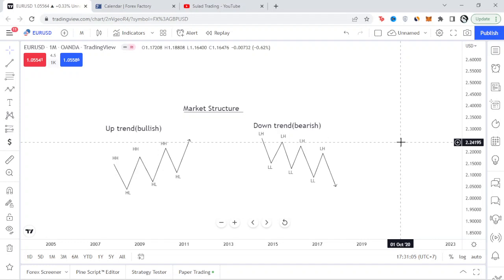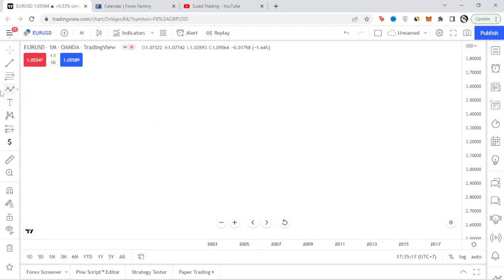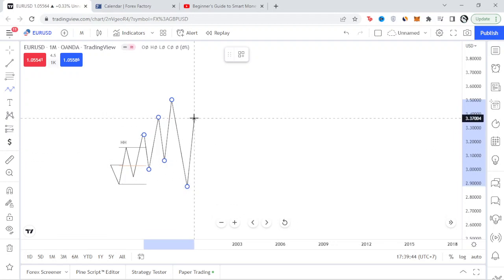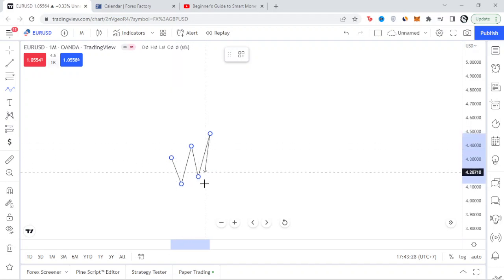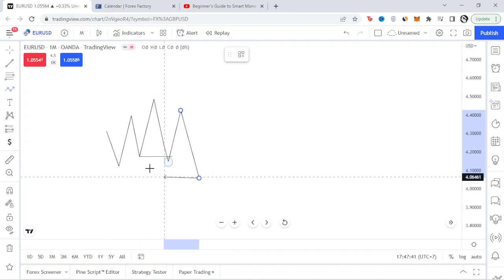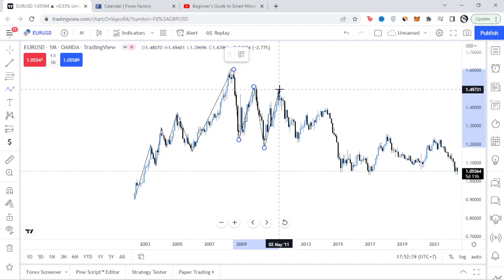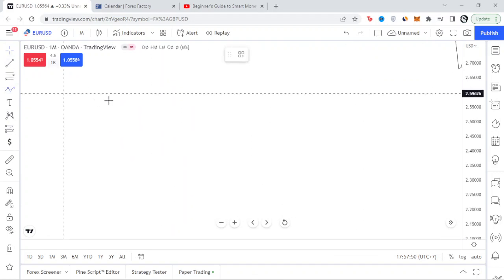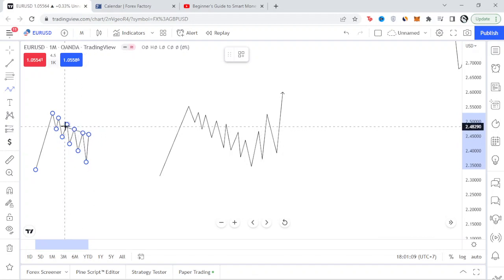Understanding MARKET STRUCTURE: The Beginner's Guide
BEST WAY TO REACH ME IS INSTAGRAM

Thanks. I look forward to talking to you and having you as a client. -Hammed